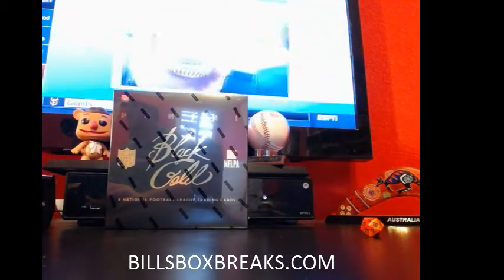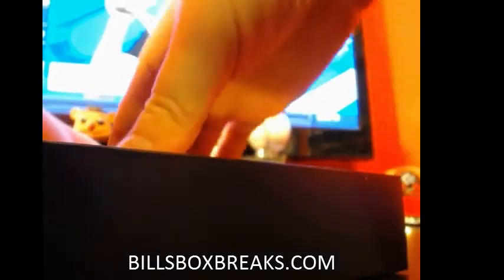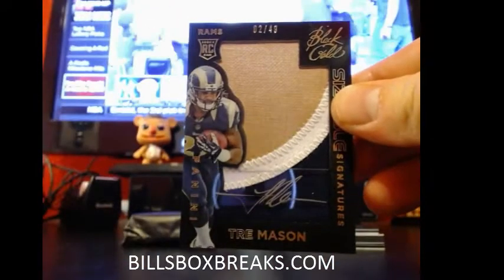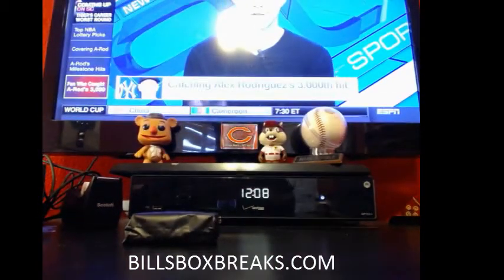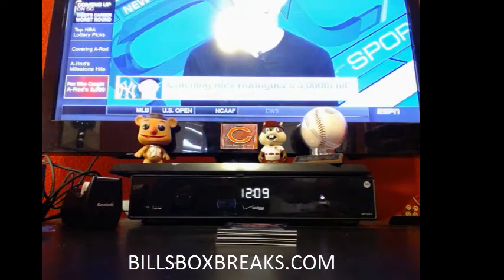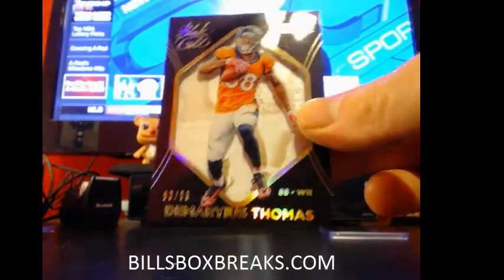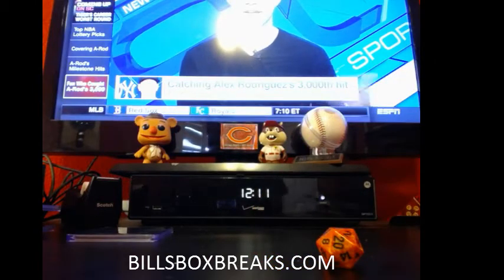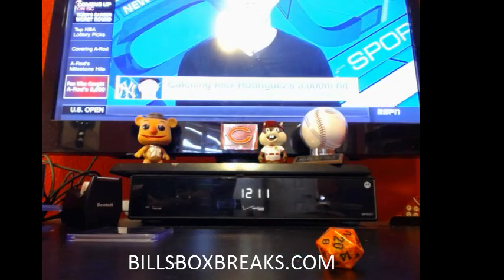2014 BLACK GOLD #9